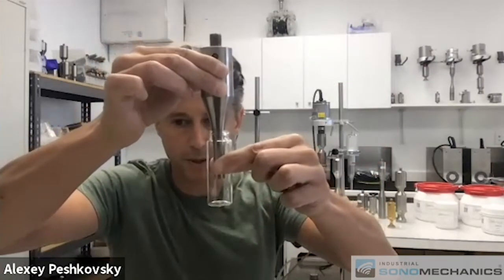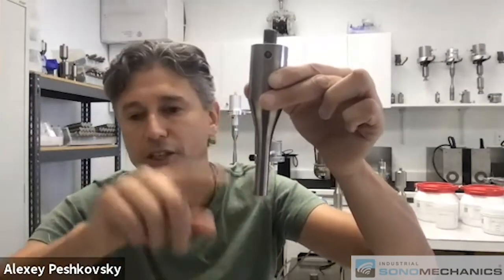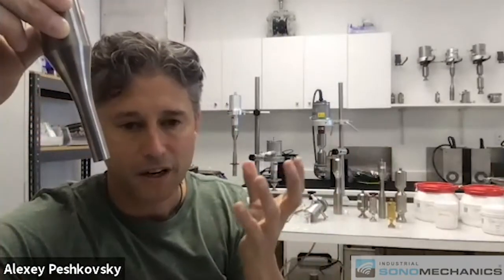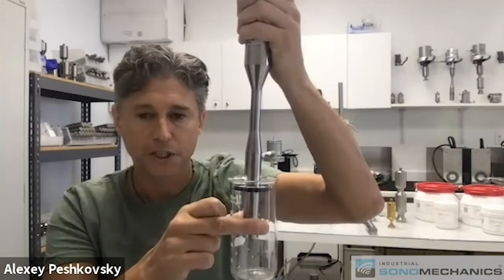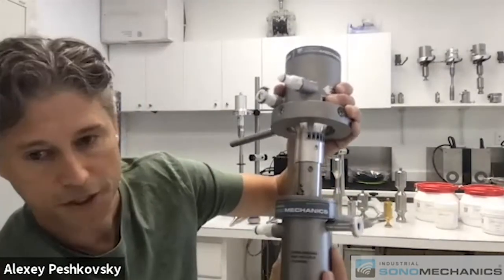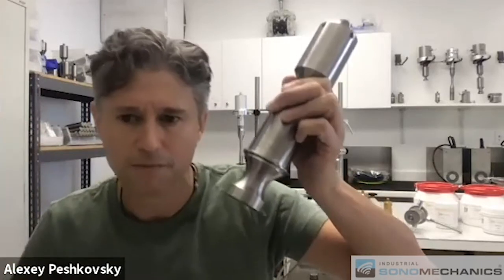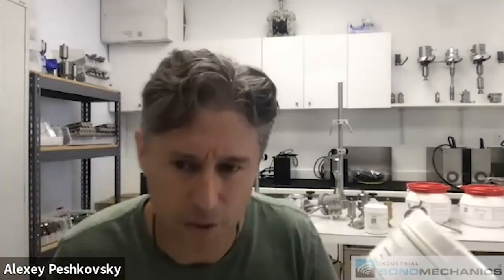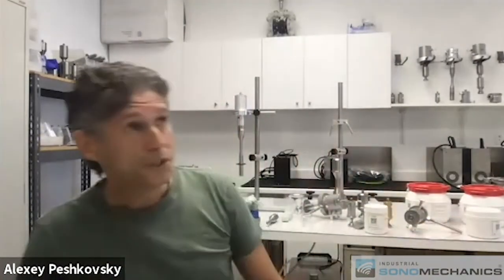Unique Advantages of ISM High-Amplitude Ultrasonic Processors and NanoStabilizer® Formulations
In this Q&A session, Dr. Alexey Peshkovsky, President and Chief Scientific Officer of Industrial Sonomechanics (ISM), describes ISM's patented Barbell Horn® Ultrasonic Technology. High-amplitude ultrasonic liquid processors based on this technology are directly scalable, making it possible to seamlessly transfer any challenging process from a laboratory to a production environment, where productivity rates can be increased by orders of magnitude while the highest finished product quality and reproducible results are easily maintained.

Industrial Sonomechanics offers high-amplitude laboratory, bench and industrial-scale ultrasonic liquid processors for a wide range of applications, including the production of nanoemulsions, nanocrystals and liposomes, cell disruption, aqueous and solvent-based extraction, liquid degassing, nanoparticle deagglomeration, sonochemistry, and many more.